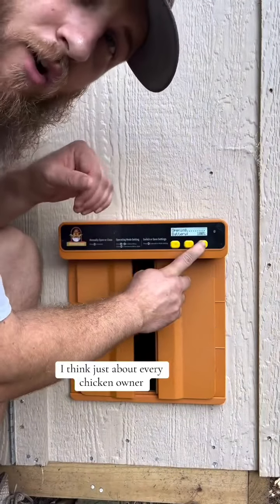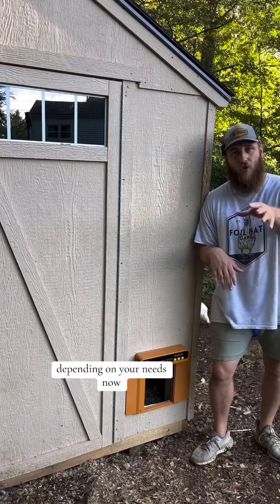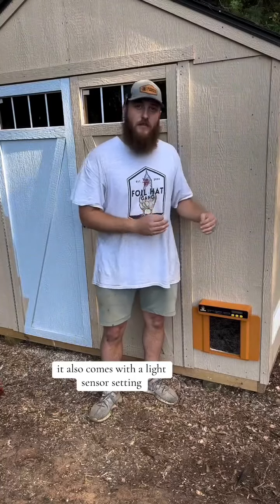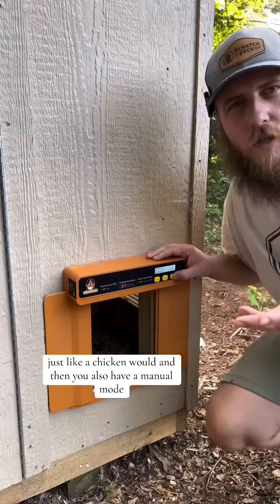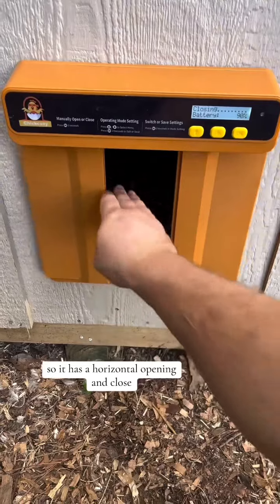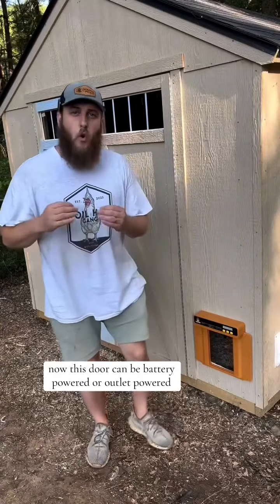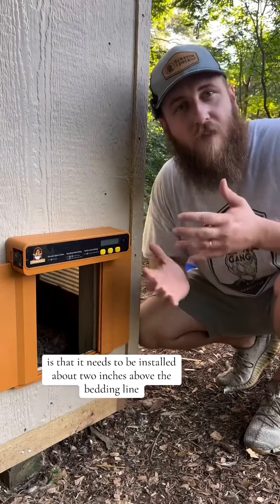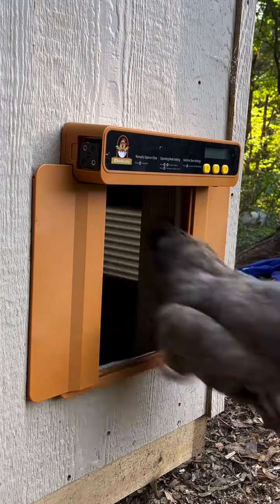My number 1 tip for all backyard chicken owners. An automatic chicken coop door!